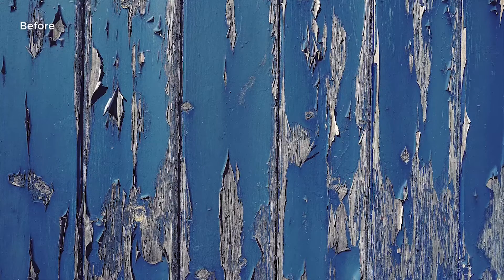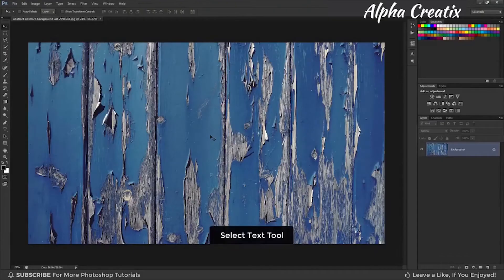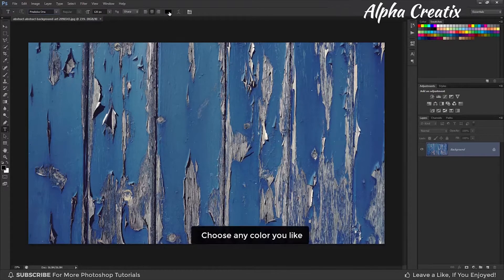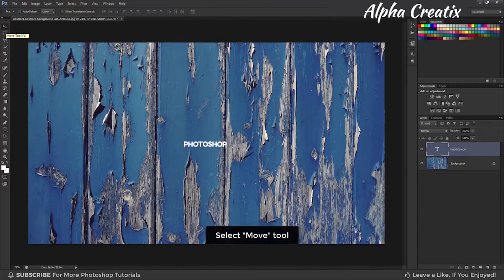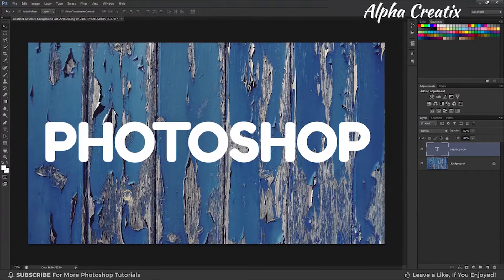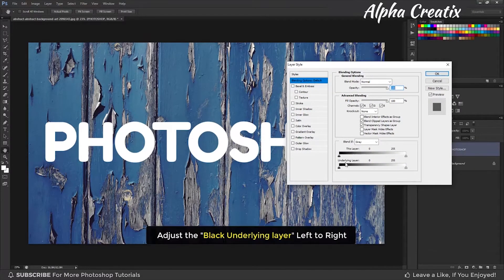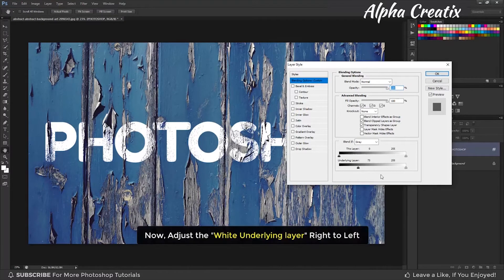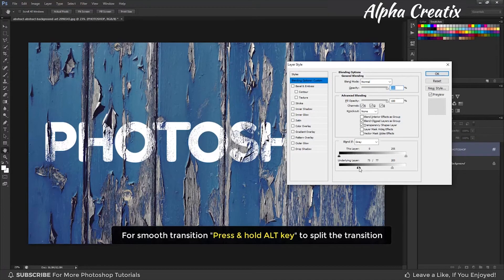Text Blending | Background blending of TEXT | ADOBE Photoshop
Hello and Welcome everyone. Today in  this video  we will be learning about a method which will help you to "Blend your TEXT" easily with your background image in Adobe Photoshop. For this tutorial we are using Adobe Photoshop CC 2020 but you are free to use any other pervious version(s) of the Photoshop.

We will be back again with yet another tutorial on PHOTOSHOP. Till then stay safe and stay healthy and keep watching ALPHA CREATIX !!!